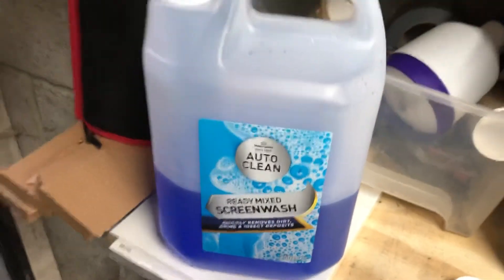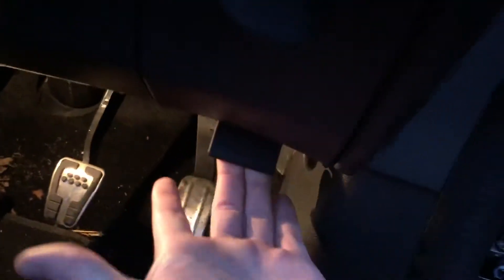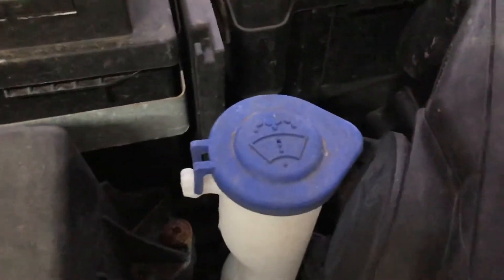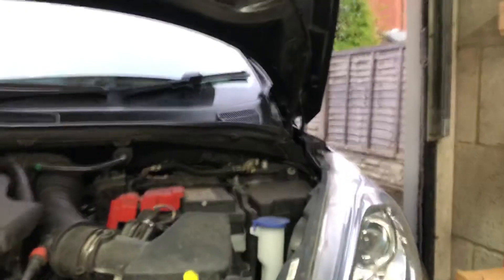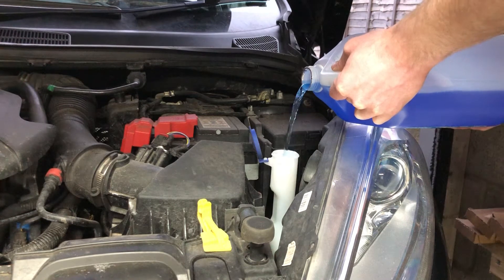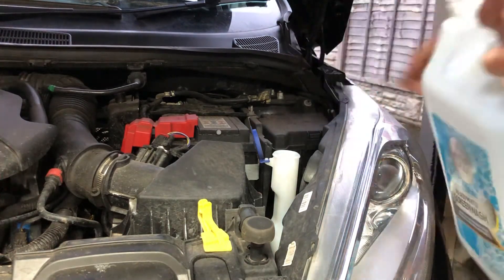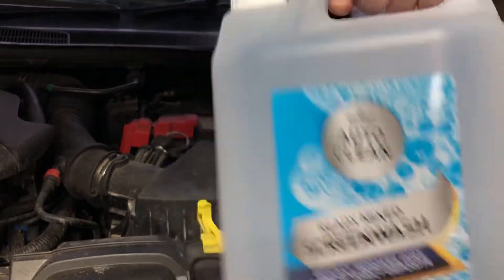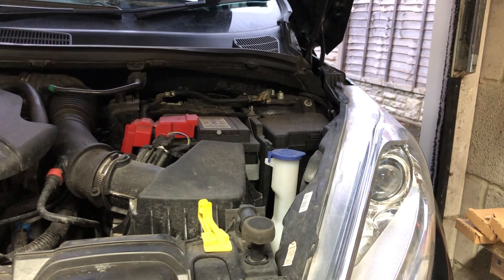How to fill up your screen wash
A short video showing you how to replace the screen wash in your car.

Video was Ford Fiesta st 2017 however most cars will be similar.